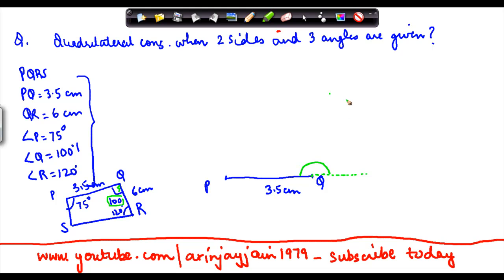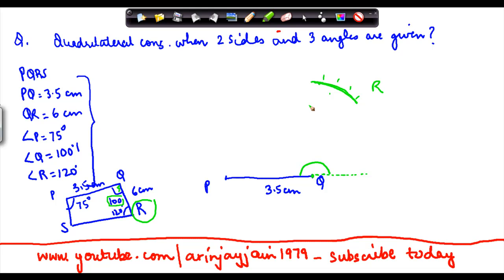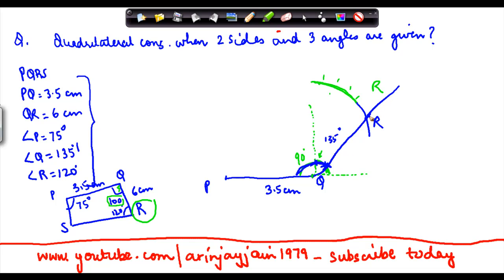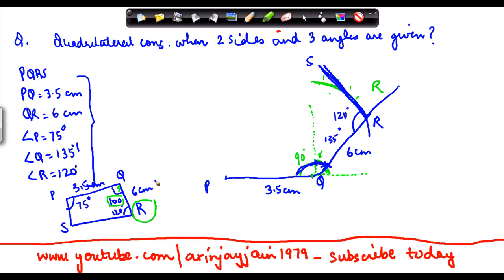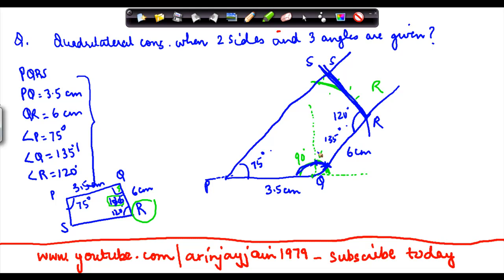Quadrilateral construction with two sides and three angles - Geometry - Maths - Class 8/VIII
Learn About - Quadrilateral construction with two sides and three angles - Geometry - Maths - Class 8/VIII - ISCE|CBSE